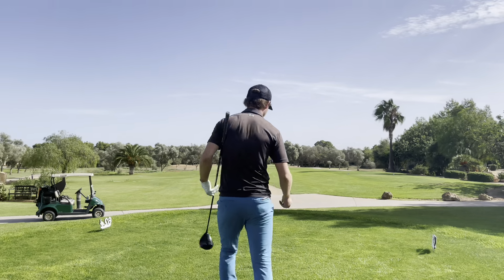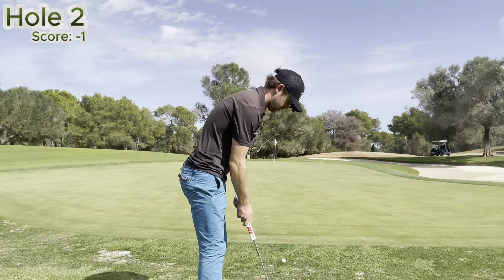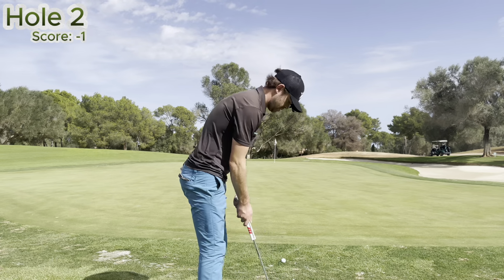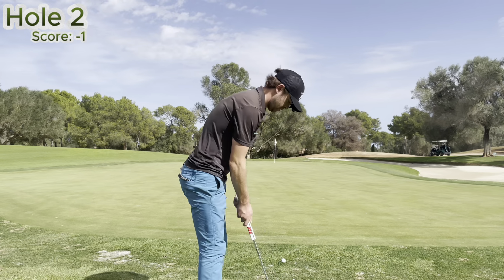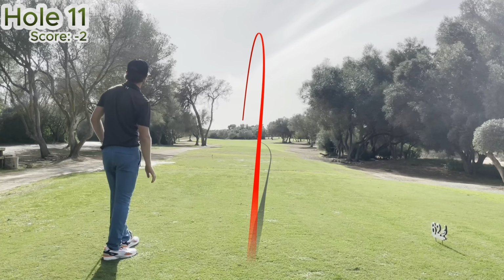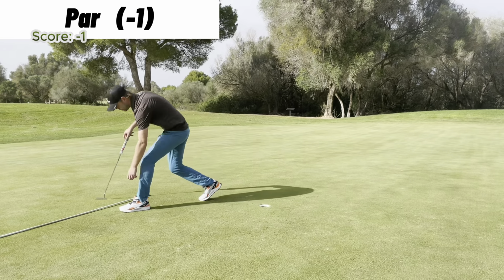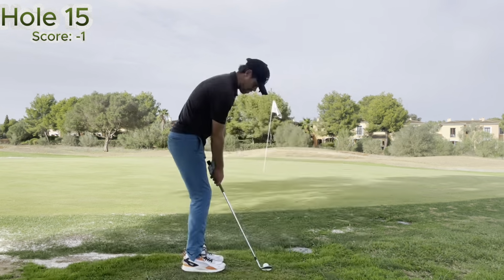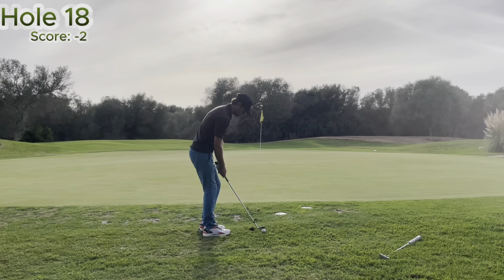CAN I BREAK 70? At Son Antem Golf, Mallorca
Join me as I aim to break 70 at Son Antem Golf, Mallorca.